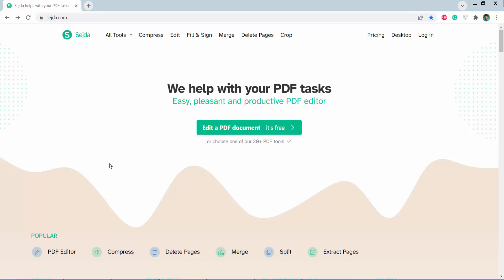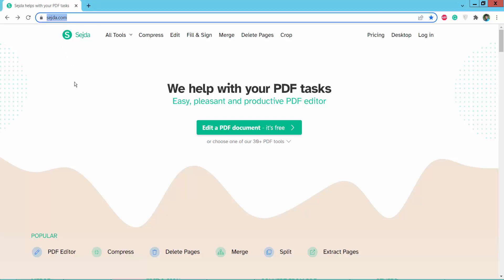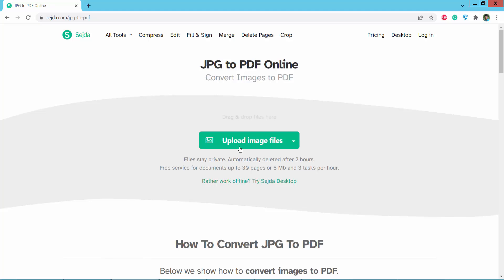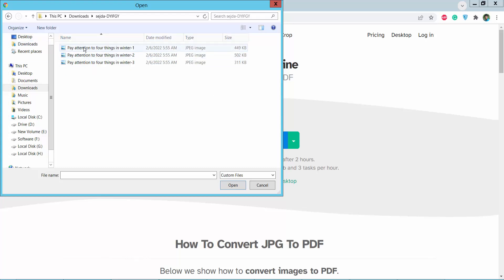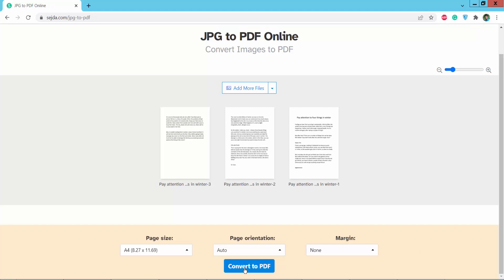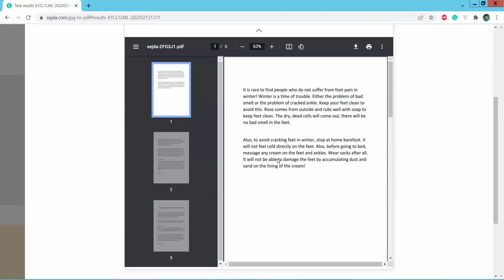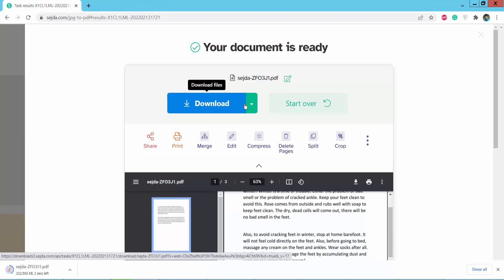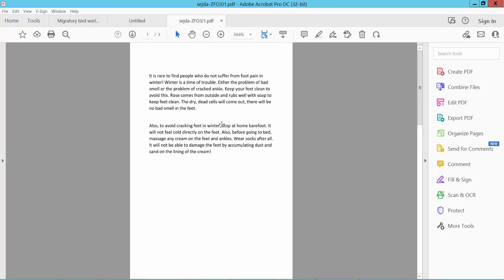How to convert jpg to pdf using Sejda Online PDF Editor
Hello everyone, Today I will show you, How to convert jpg to pdf using Sejda Online PDF Editor.